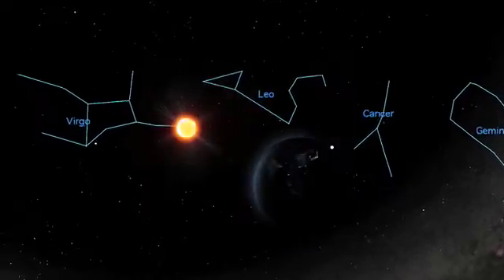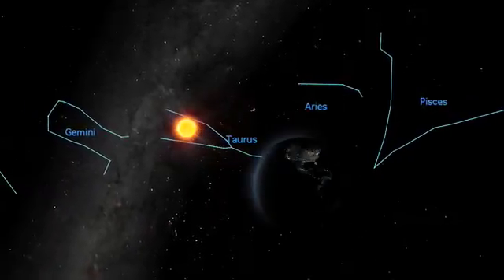Year On Earth